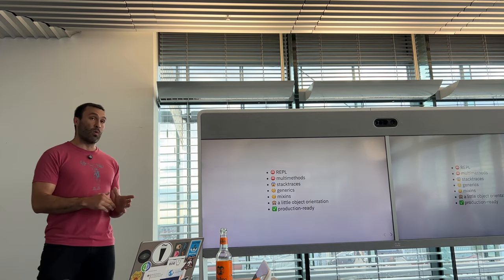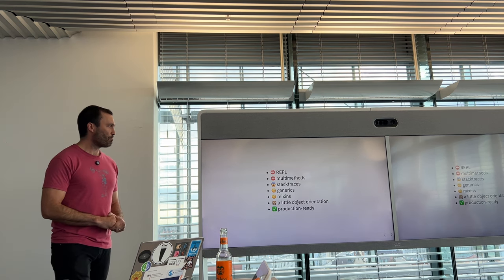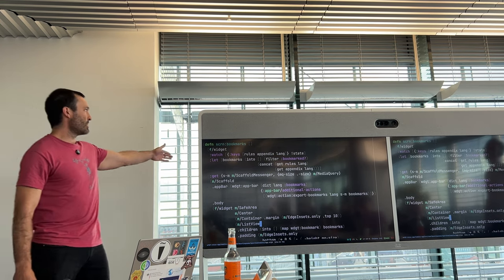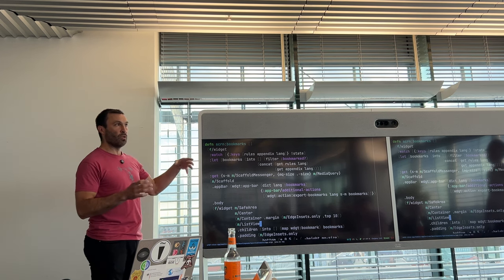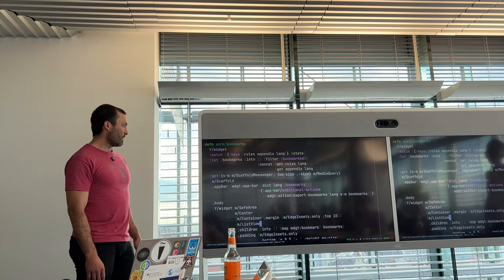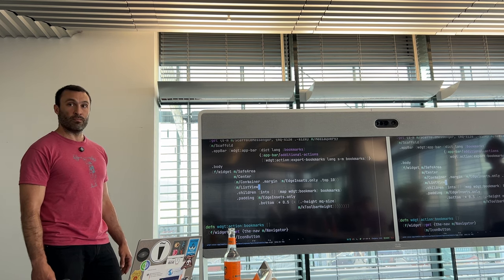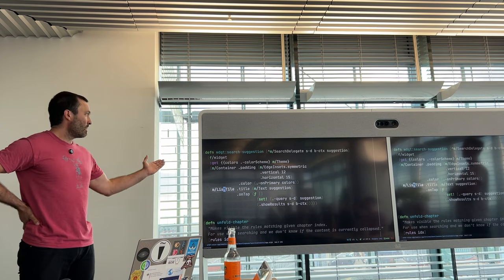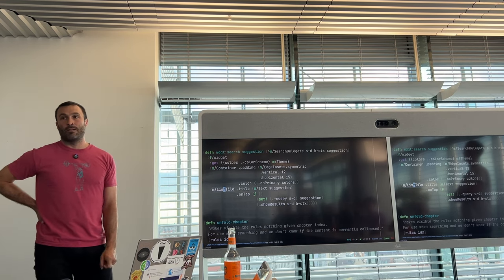Dave Liepmann — ClojureDart: an experience report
Say you want a cross-platform mobile app. You think, “maybe I’ll use Flutter!” until your heart is crushed by Dart’s long-winded syntax and elaborate object system. If only you could write it in a dynamic, functional lisp…

Dave started his career building e-commerce solutions on IBM big iron machines. He now works on mobile apps, enterprise integration, mentoring, and back-end systems in Berlin.